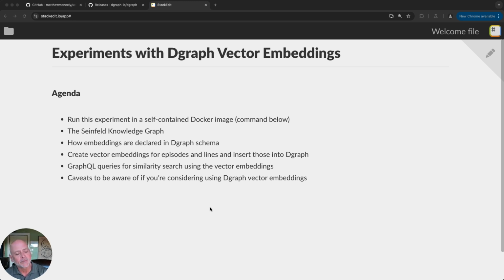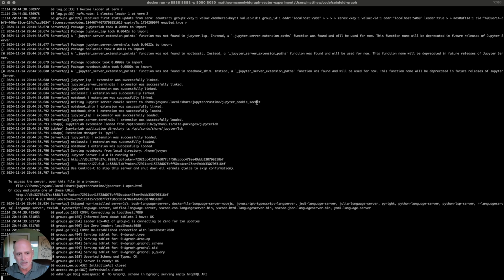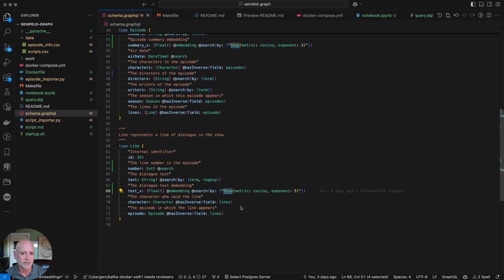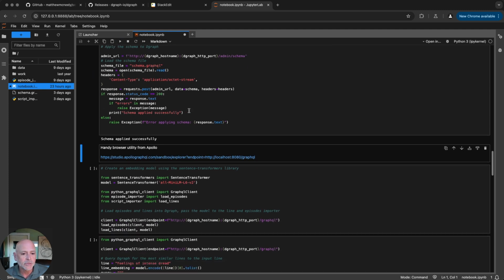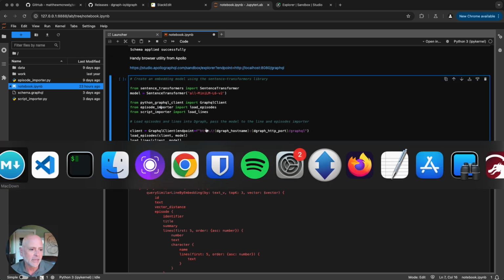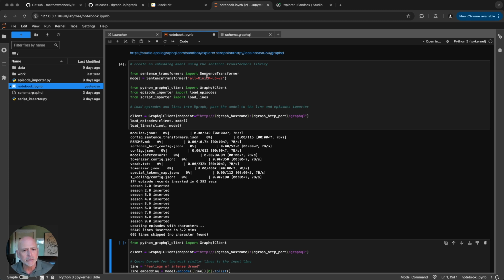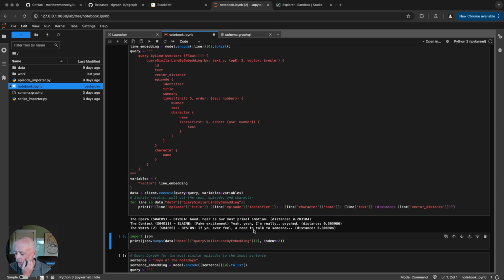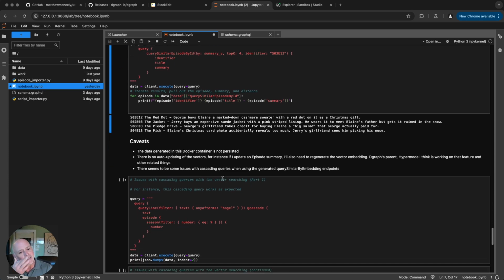Introduction to Dgraph Vector Embeddings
Check out Dgraph's Vector Embedding and Similarity Search functions. Easy to follow along with a completely self contained Docker image.

To follow along `docker run -p 8888:8888 -p 8080:8080  matthewmcneely/dgraph-vector-experiment`

Links in first comment...